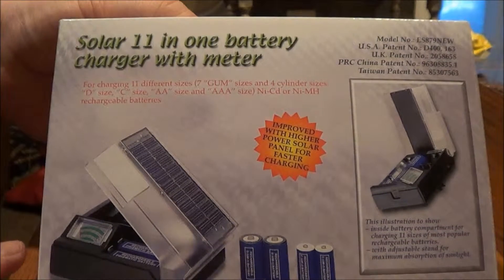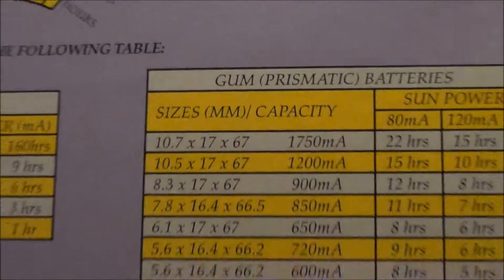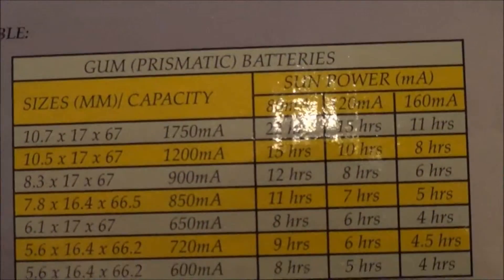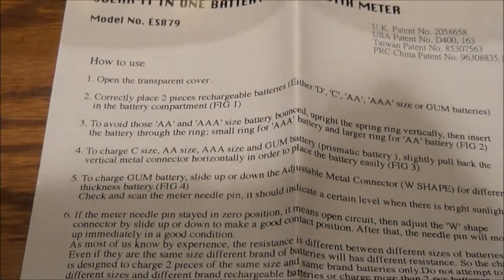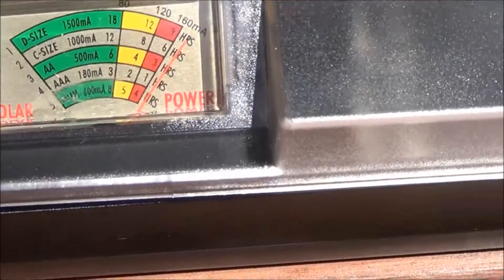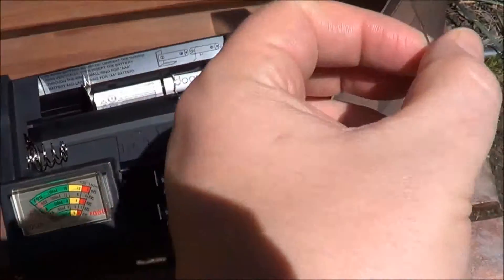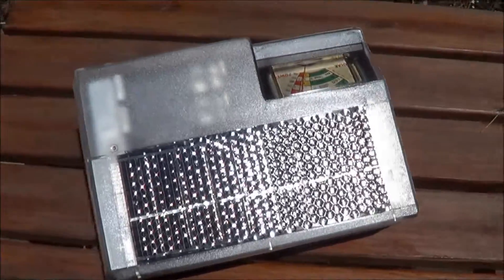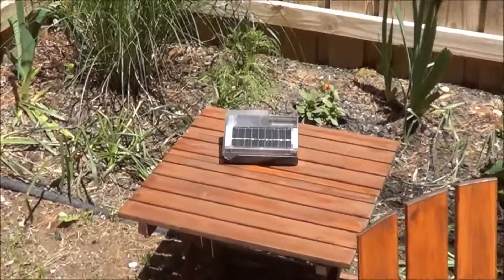11 in 1 solar charger unboxing and in action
See technical details in link